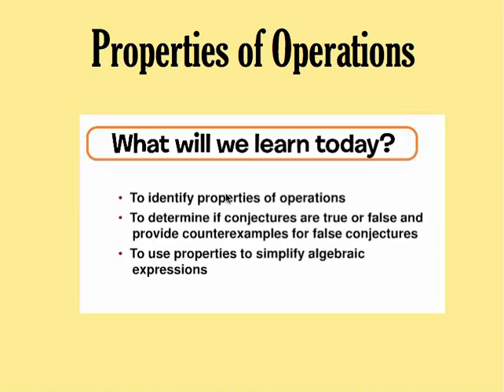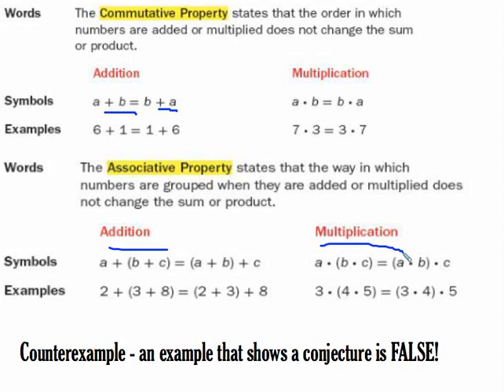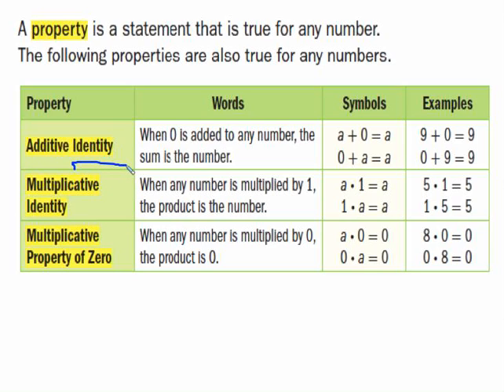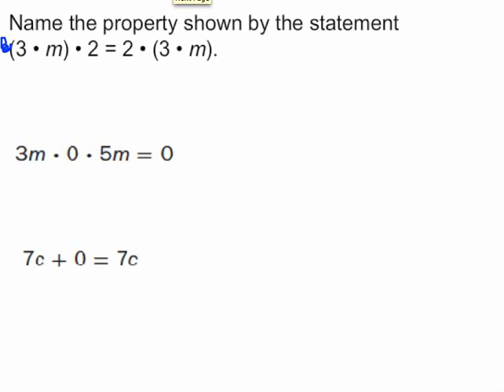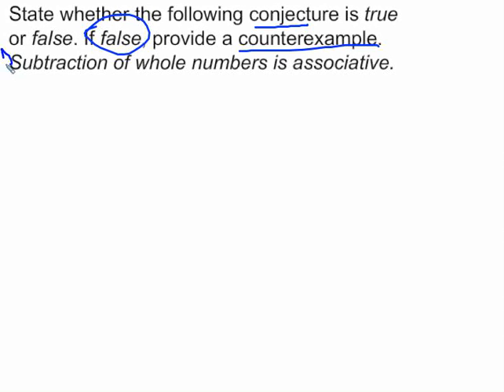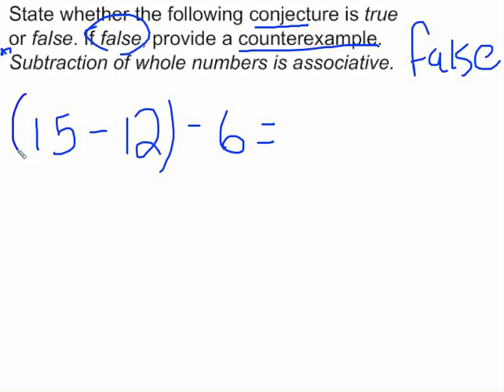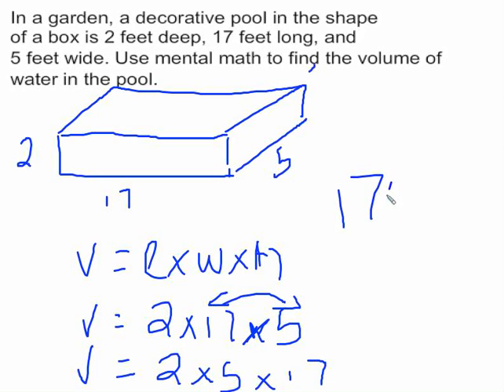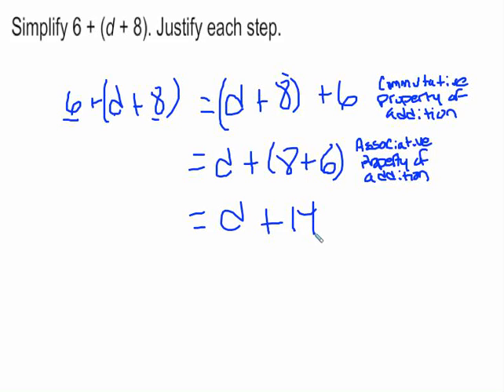5.3 Properties of Operations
In this video students will learn to identify properties of operations and use them to justify the steps used to simplify algebraic expressions.